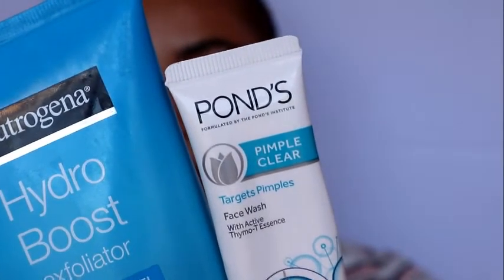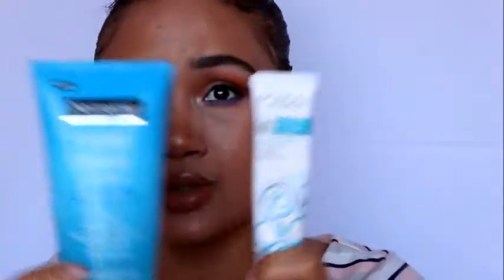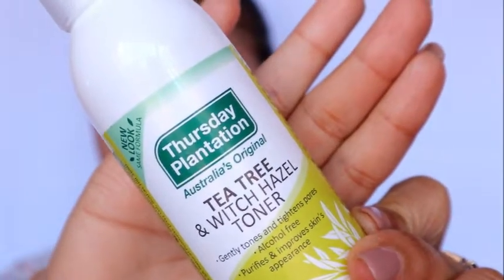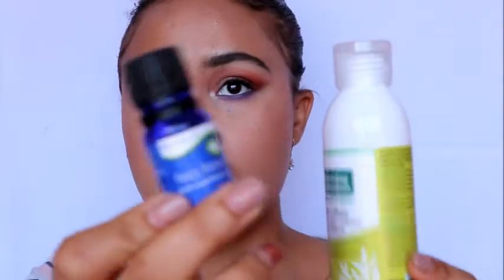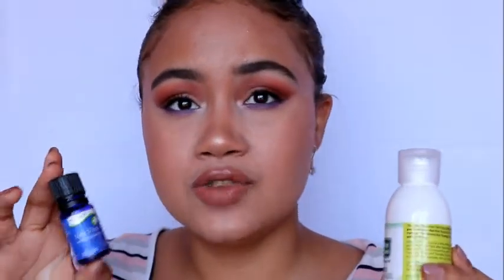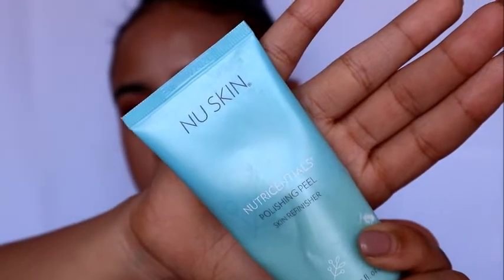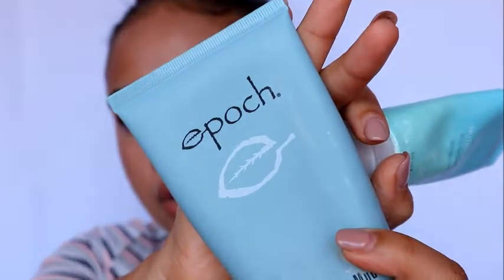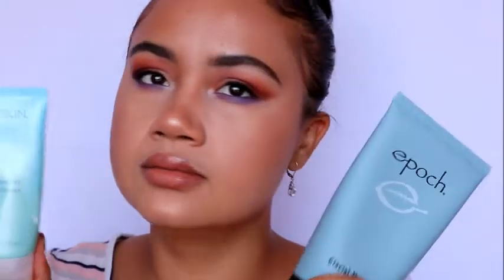TALKING ABOUT SKINCARE (ACNE PRONE SKIN) (Namibian Youtuber)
Hey loves hope you enjoy this on :)
See you in my next video